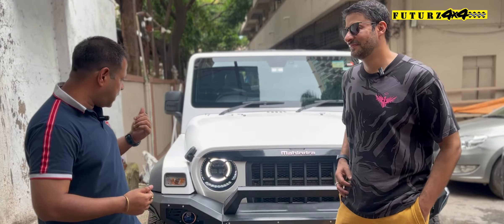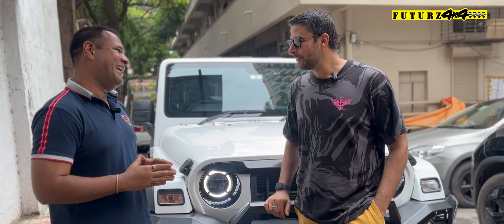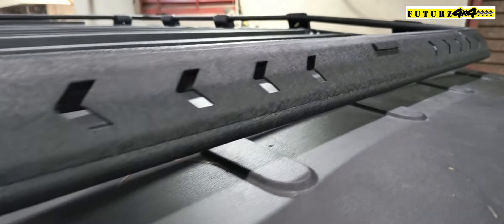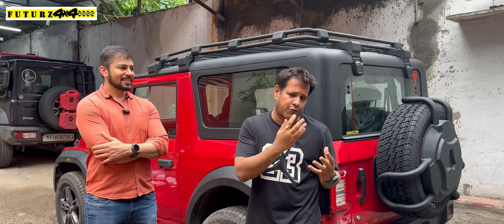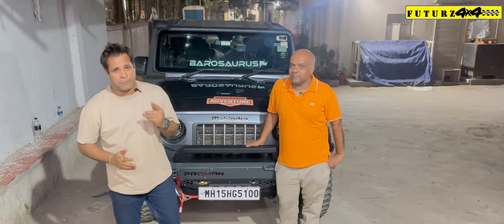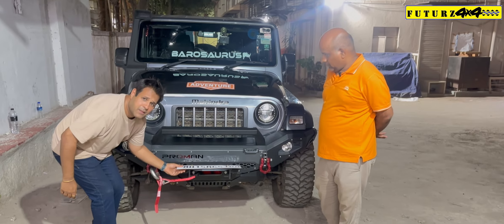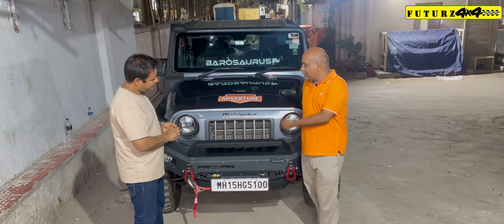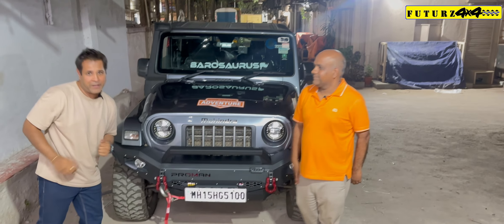Thar Customisation @Futurz4x4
Latest Top 10 Trending Cars : Thar ,Hilux Pajero ,Peep ,Jimmy ,Best Customisation Futurz 4x4
Label : Futurz 4x4

Welcome to Futurz 4x4 Youtube Channel

Futurz 4x4, Mumbai offers 200+ accessories for Mahindra Thar from popular and renowned Brands like
to buy Thar New Accessories.

Watch a detailed video of Thar Customized on Youtube on Futurz 4x4 channel